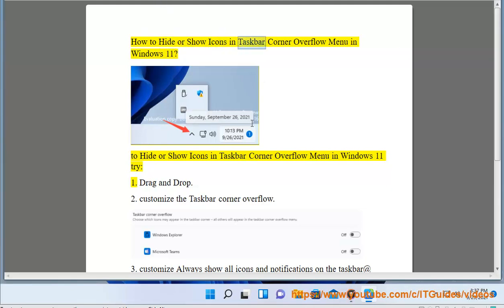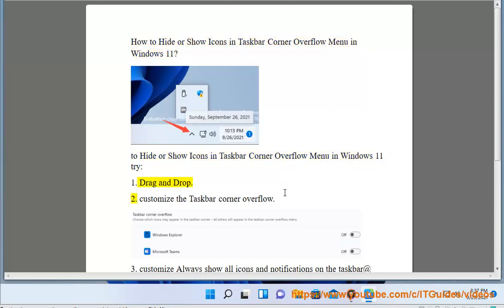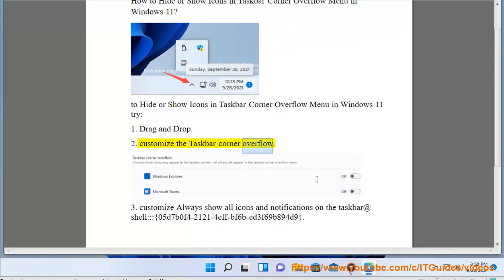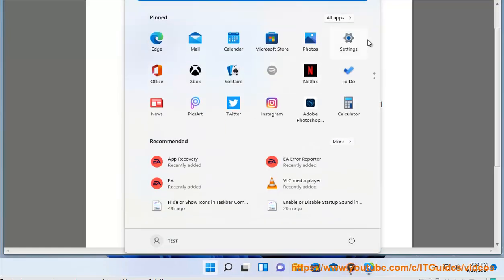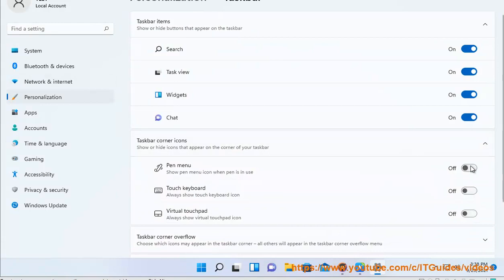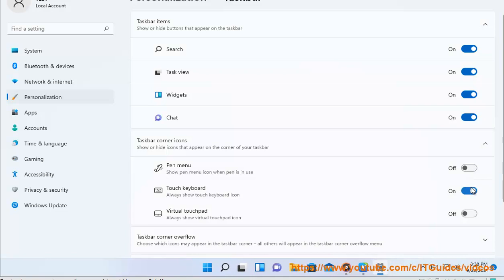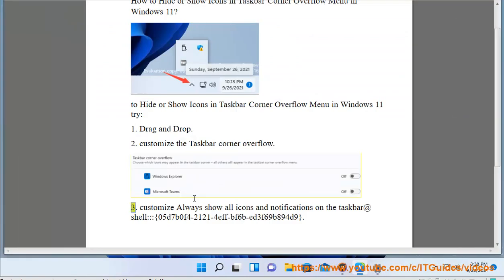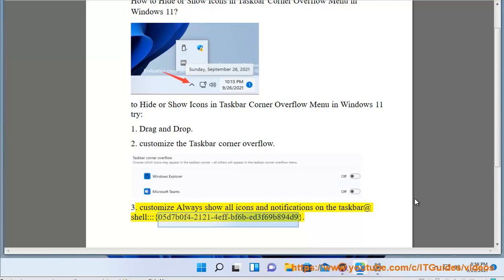Hide/Show Icons in Taskbar Corner Overflow Menu in Windows 11